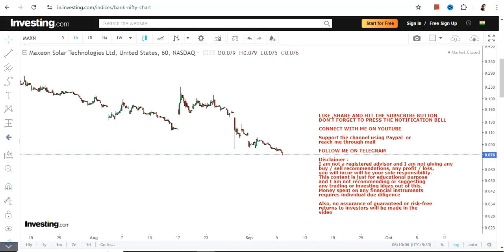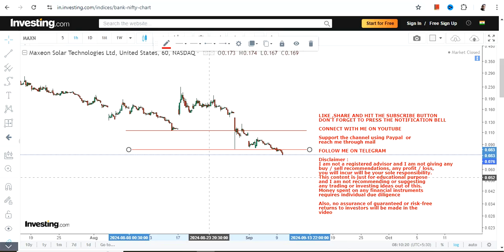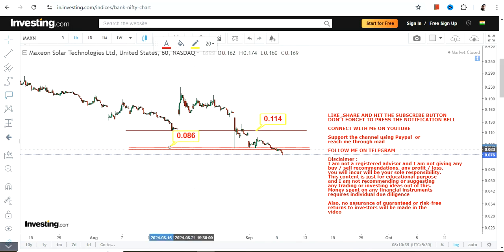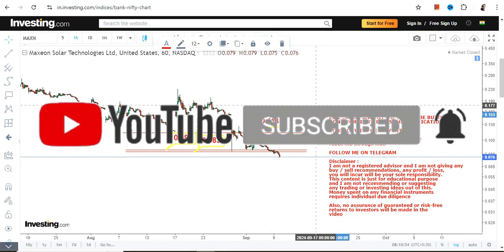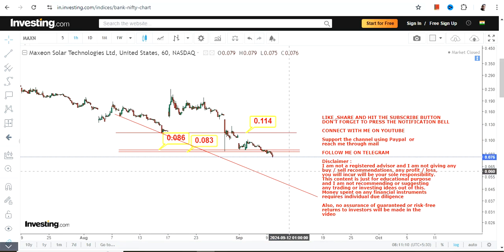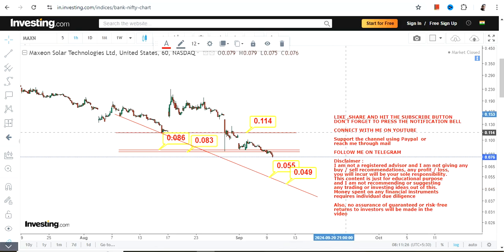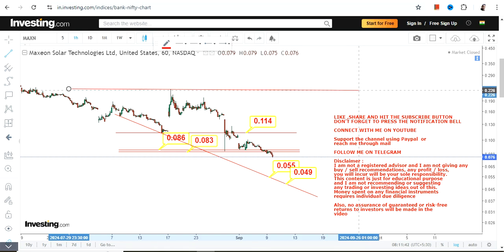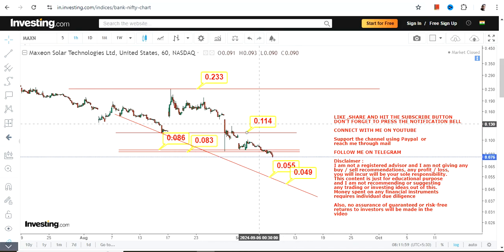FRESH BREAKDOWN | $MAXN STOCK ANALYSIS | MAXEON SOLAR TECHNOLOGIES LTD STOCK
In this video, we will take a closer look at MAXN STOCK ANALYSIS which is in a FRESH BREAKDOWN for the next couple of days

BEST BOOKS LINKS TO BECOME PRO INVESTOR/TRADER :
FOR EQUITIES: